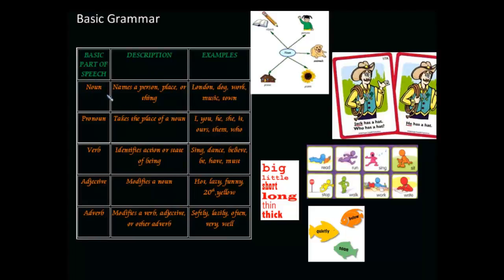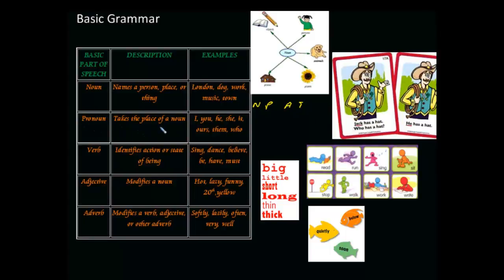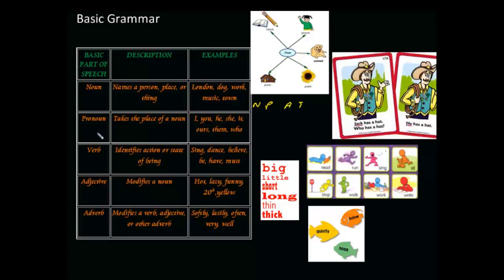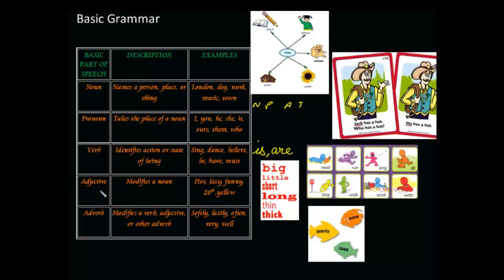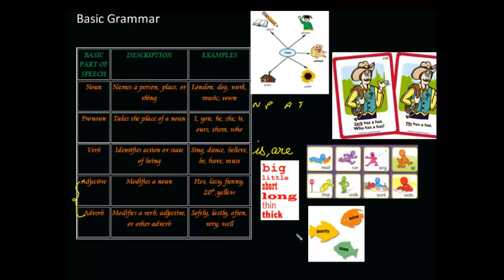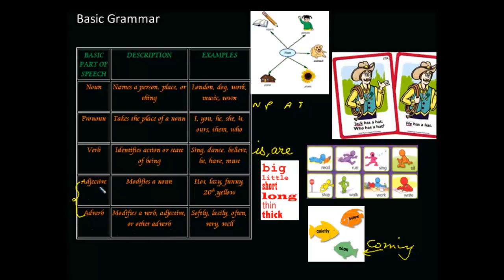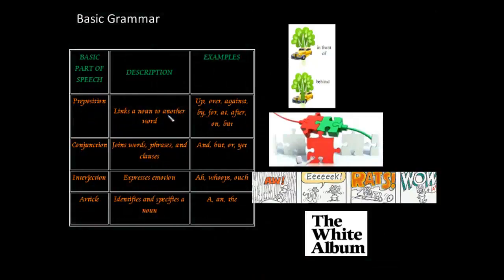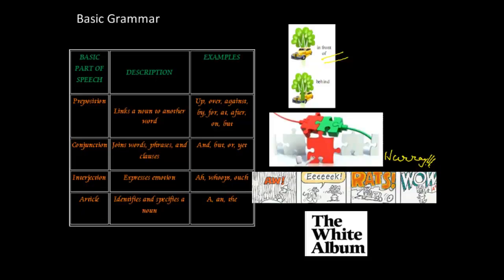Grammar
Understanding the basic grammar.